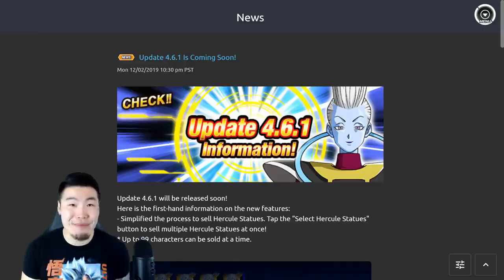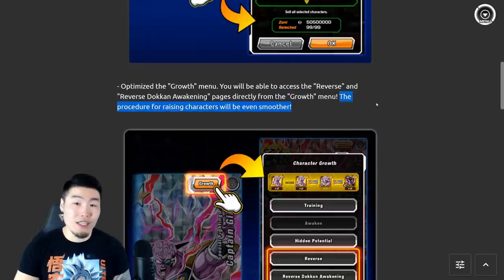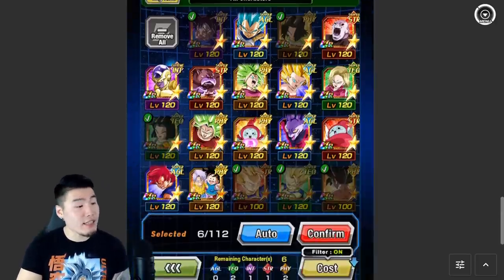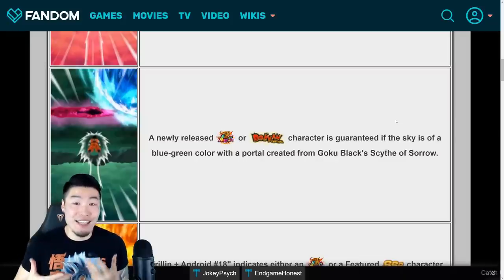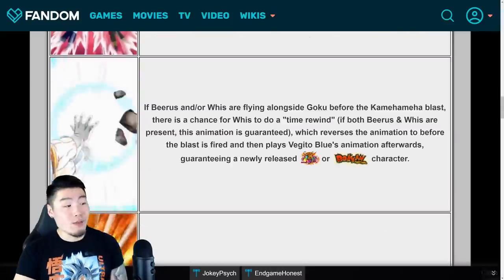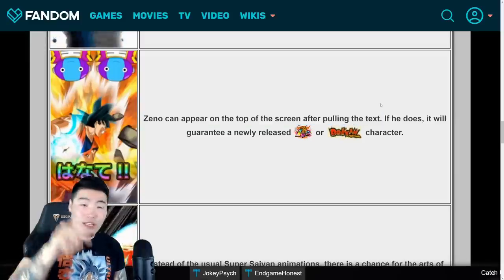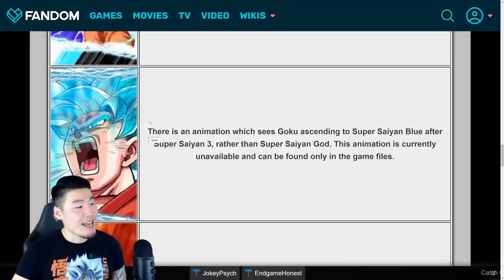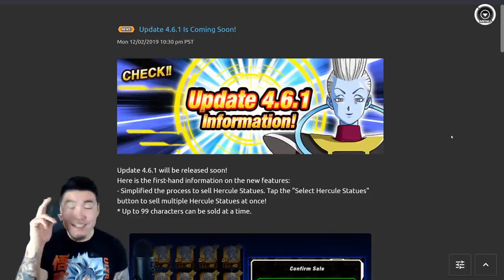GLOBAL! NEW SUMMONING ANIMATIONS ARE COMING! Global Update 4.6.1 Breakdown | DBZ Dokkan Battle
This is everything you need to know about Version 4.6.1 and all the NEW summoning animations coming to Global!